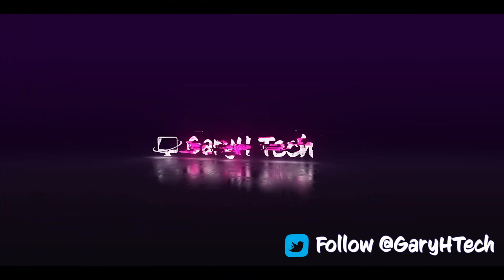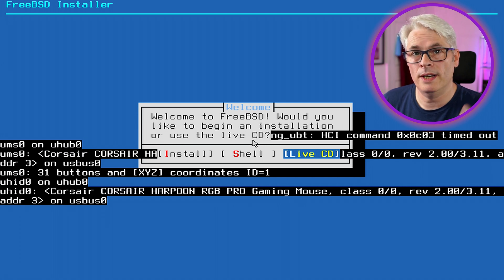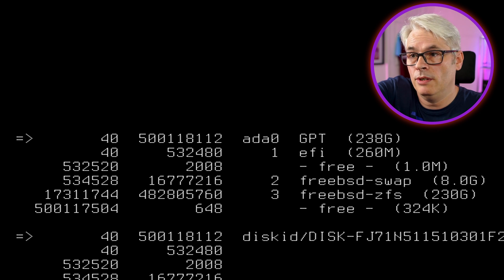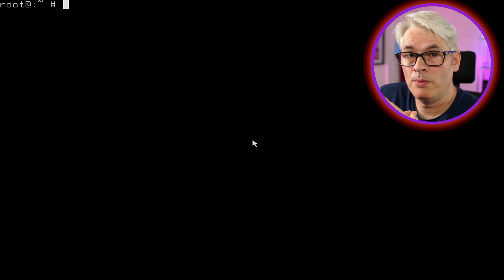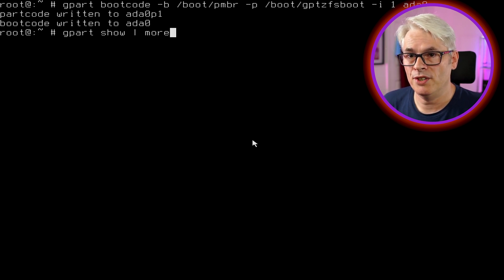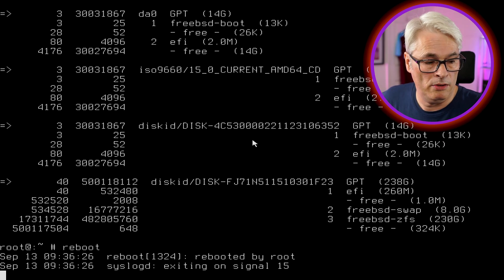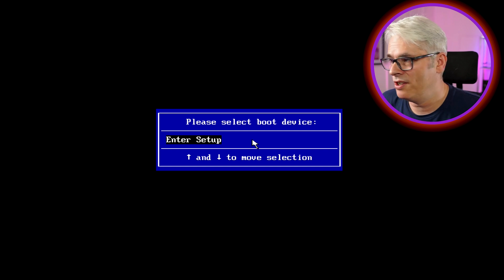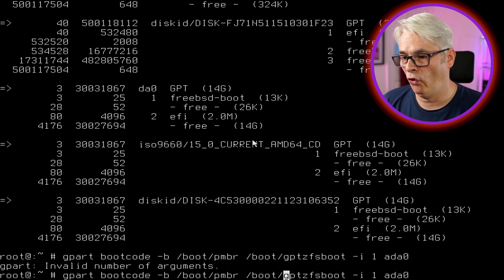Can I break FreeBSD and then fix it?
During a previous video I broke my FreeBSD system, can I fix it?

FOSS
FreeBSD Handbook
FreeBSD Networking
FreeBSD PKG